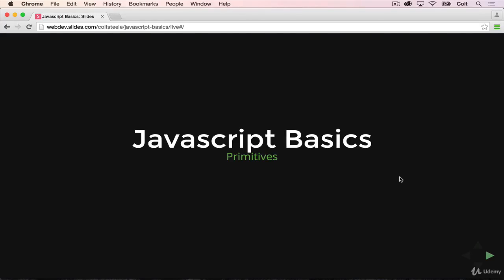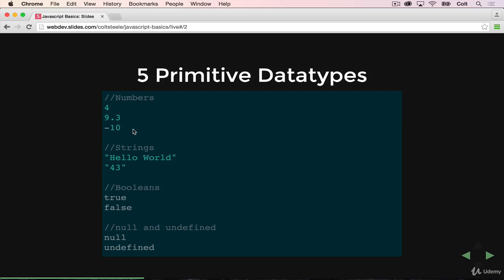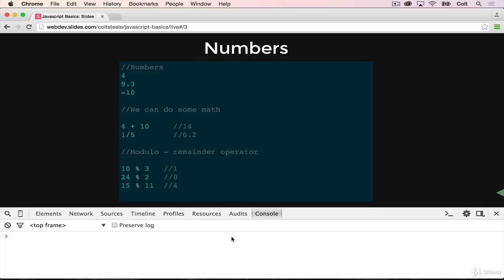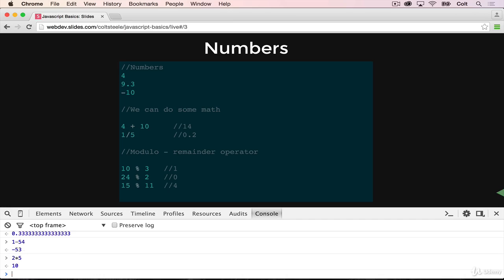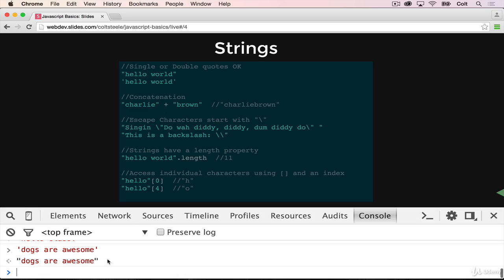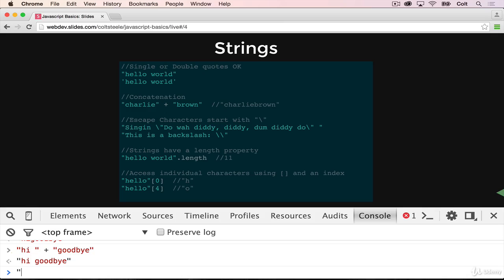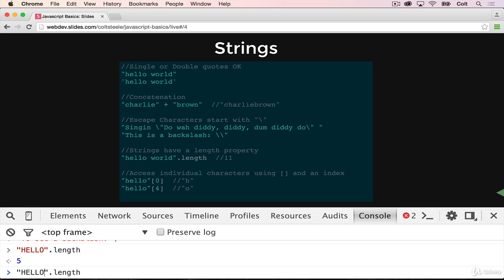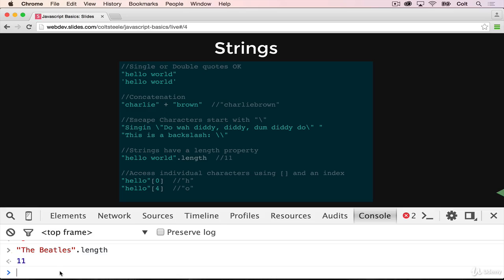JavaScript Tutorial/Primitives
This is the first tutorial of JavaScript .This is video is about very important topic Primitives.If you want to watch more videos like that then plz subscribe my channel so that I will upload all the course of JavaScript.
If you want JavaScript book you just put a message in the comment box I will try my best to send the links of this book.